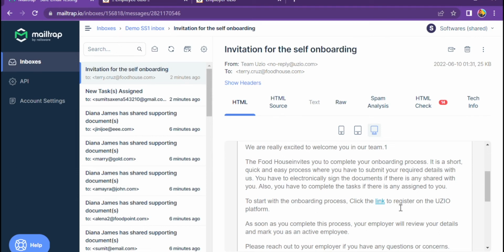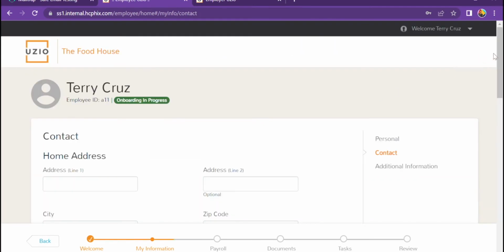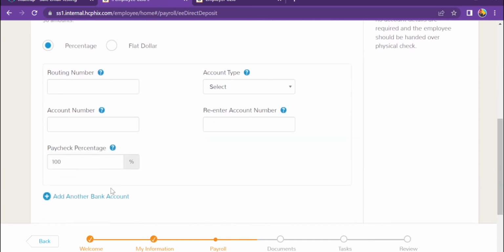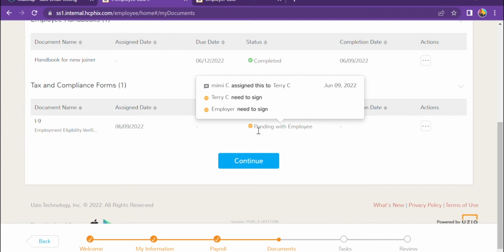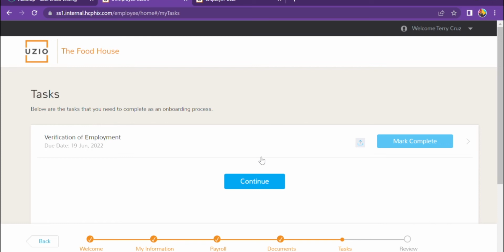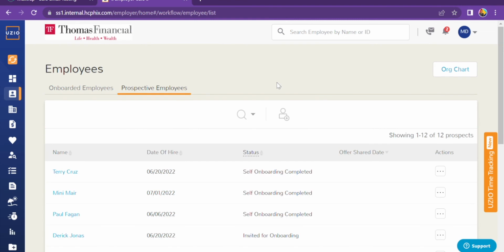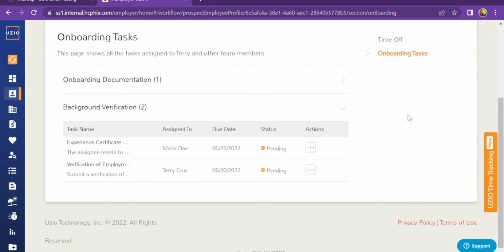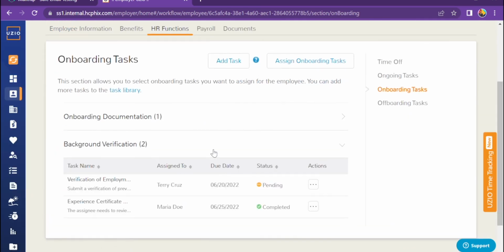Payroll System for SMBs | Hire & Onboarding | Self Onboarding by Prospective Employee | UZIO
In this video we are going to demonstrate what self onboarding would like from the employee's perspective in the UZIO all-in-one payroll system.

UZIO is a service provider for small businesses in the USA. It caters to the payroll, HR and Benefits requirements of medium, small and very small size business in the following sector:

1. Payroll for construction contractors like stucco, painters etc.
2. Payroll for massage parlors
3. Payroll for restaurants
4. Payroll for realtors
5. payroll for trucking companies
6. Payroll for independent and government contractor

So if your company's requirement is payroll processing, run your employee payroll via UZIO with easy clicks across the 50 states in the US. Easy to use features and even easier to implement and launch.

The best and easy to use, one-stop Payroll, Benefits & HR Software for your business.
The most affordable, simple & fully integrated cloud-based platform small and medium business (SMBs) needs today.

UZIO payroll system gets easily integrated with Quickbooks.

You only need to pay for the modules you opt for. So save money initially and once your requirement grows then only opt for other modules.

The platform has three main users:
1. Employer
2. Employee
3. Benefit Brokers (Once you opted for benefits module)

It has the following major modules that it covers:
1. UZIO Payroll
2. Employee Benefits
3. Time Tracking
4. Hire and Onboarding
5. Time Off
6. Employee Documents

If you are looking for the most economical, transparent pricing, easy to use, all-in-one, pay only for module opted for, then consider UZIO as the best option.

Reach out to our sales team for any query!